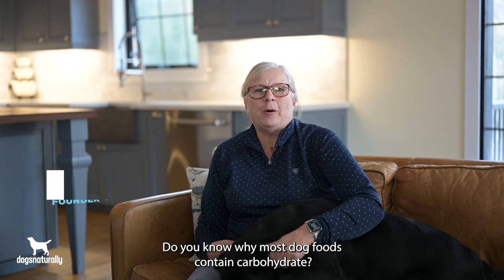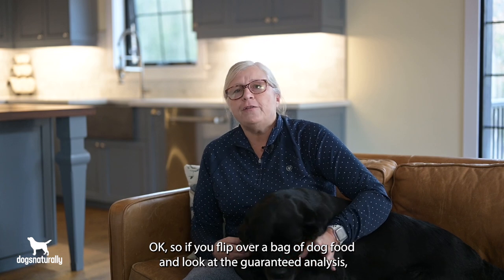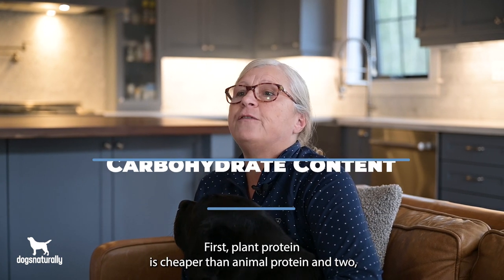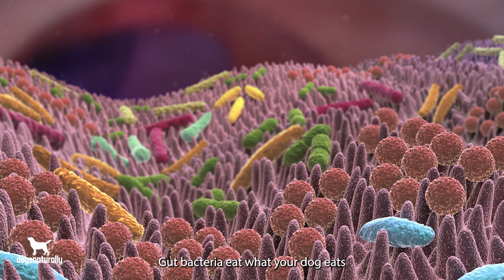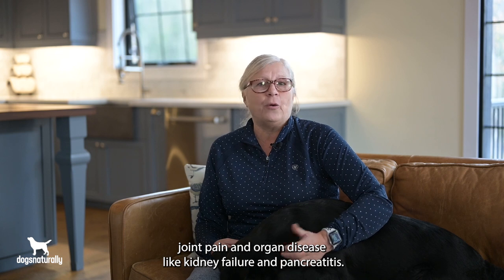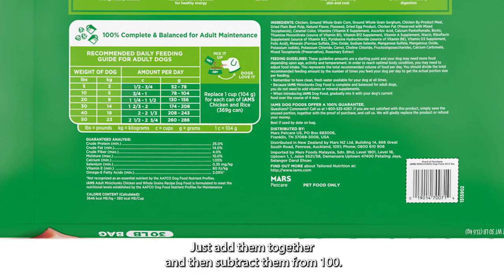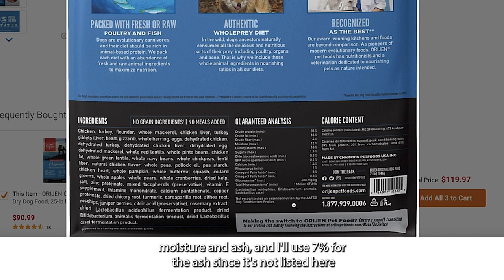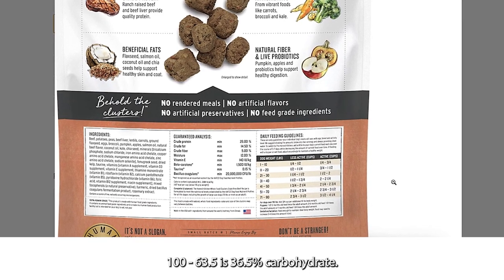The Dangerous Dog Food Ingredient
Do you know why most dog foods contain carbohydrate? If you answered because your dog needs them, then you'd be wrong. Dogs and cats have no nutritional requirement for carbohydrate - no researcher has been able to prove that they need it in their diets. But most dog foods are nearly half carbohydrate … and this is hidden from you. But today, I'm going to show you how to do find out just how much carbohydrate is in your dog's food - and why it's super important to know how much.

OK so if you flip over a bag of dog food and look at the guaranteed analysis, you'll see that AAFCO requires pet food makers to tell you some basic but important details about the food. They have to tell you how much protein is there, how much fat, and how much ash which is a fancy way of saying minerals. And this is because your dog needs these nutrients to live. But they don't have to tell you how much carbohydrate is in the food because it doesn't matter - dogs have no need for it. But dog foods average  a whopping 40-60% carbohydrate content. And there are two reasons for that:

1. Plant protein is cheaper than animal protein, and 2. Because kibble needs to contain at least 1/3 starch to be extruded into that convenient kibble form. So the carbs are there for price and convenience … they're certainly not there for the health of your dog. And by the way, if you like this video please let me know in the comments below - and if have any questions, leave a comment and our team will help you out.

Large amounts of carbohydrate can disrupt the delicate balance of bacteria living in your dog's gut … gut bacteria eat what your dog eats, and species of bacteria that like to eat starch also poop out toxic substances that can cause inflammation in your dog's gut. When this happens, little holes develop in the gut lining, allowing undigested food, yeast, viruses and bacteria to get into your dog. This is called leaky gut and it causes a general inflammation all over your dog that you'll see as allergies, digestive issues, joint pain and organ disease like kidney failure or pancreatitis. Starch also causes spikes in insulin, which will cause the body to stop breaking down and mobilizing fat in the body. So if a dog or cat's diet is continuously spiking insulin, then it can be hard for them to lose weight, even on a low calorie diet. So it's really important to know how much carbohydrate is in your dog's diet … even if nobody wants to tell you! But I'm here to show you how …

Take your bag of dog food and look for the guaranteed analysis. You'll see the percentage of protein, fat, moisture, fiber and ash, then add them together and subtract from 100. If the ash content isn't listed, then use 7% for kibble and 1.5% for canned diets. There isn't a wide range of ash and that's the average. This will tell you the percentage of carbohydrate in your dog's food. Let's do a quick example with a typical bag of food. I'll randomly choose what chewy.com calls a premium food  - let's do Orijen Original grain-free food. OK, so the protein is 38% and I'll add that up with the fat, fiber, moisture and ash - and I'll use 7% since it's not listed here - and I get 79 - 100 minus 79 is 21. So this premium food is 21% carbs. Now don't get fooled into believing all premium foods are this low in carbohydrate … let's look at one more food and I'll do The Honest Kitchen grain-free beef. So I'll add up the protein, fat, fiber, moisture and do 7% for ash … and that adds up to 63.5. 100 minus 63.5 is 36.5% carbs.

So now you know how to find out how much carbohydrate in your dog's food … and why pet food makers don't have to report it. You'd think that a major ingredient that makes up at 1/3 of the kibble's weight would be important enough to let you know how much is in there. But when it comes to dog food, there are a lot of tricks and loopholes makers can use to make you believe the food is better than it is. And if you like this video, please make sure you share it.